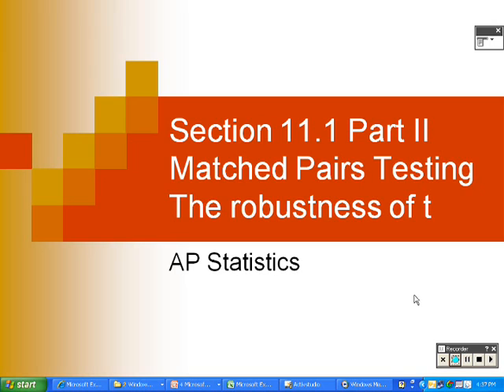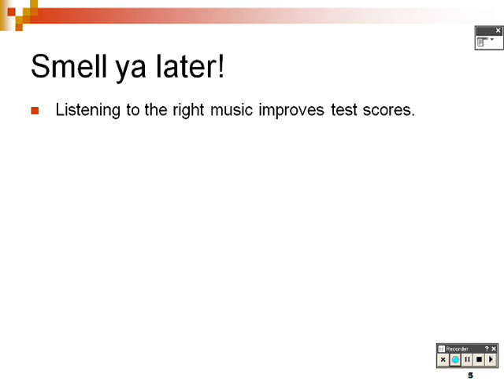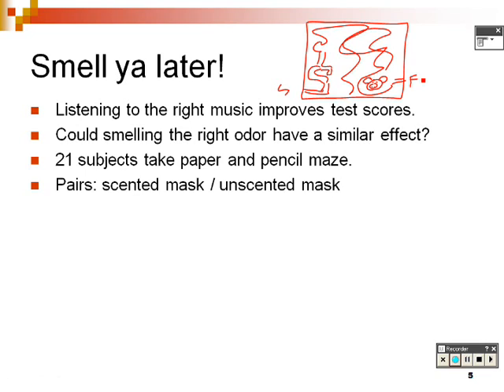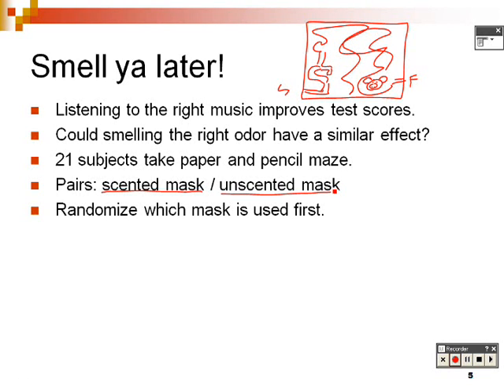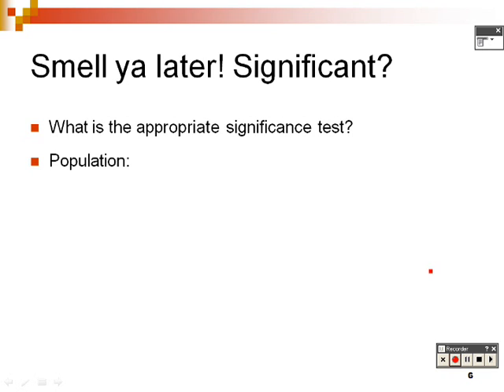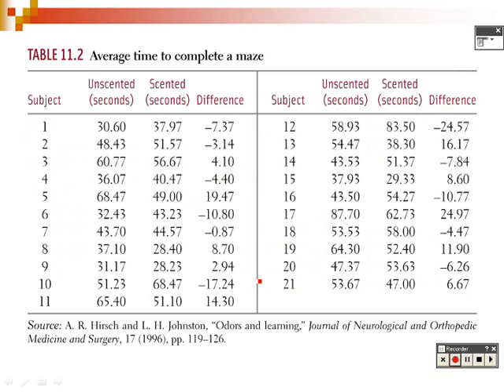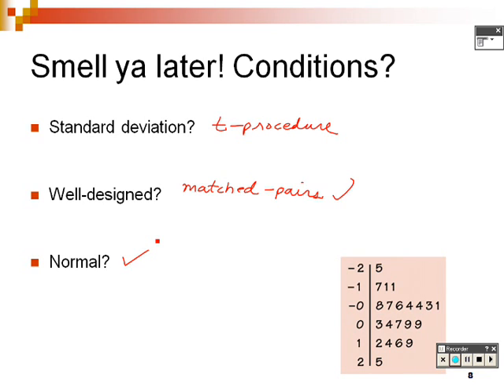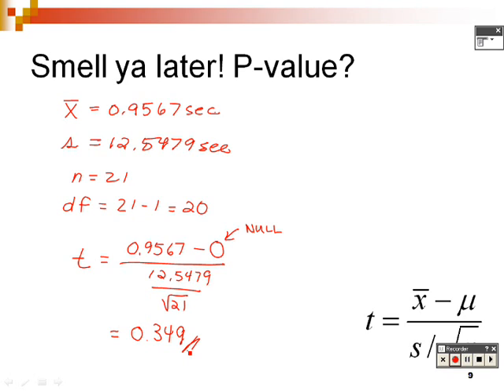11 1 matched pairs part I